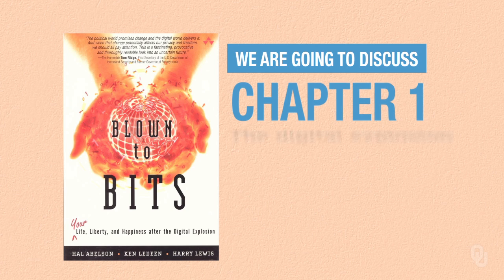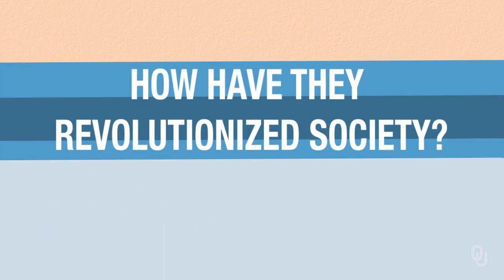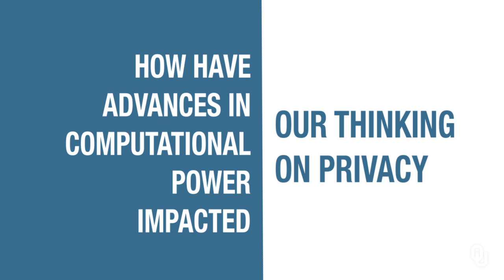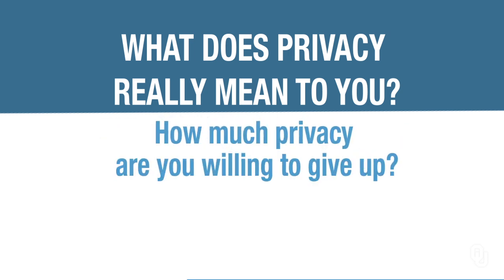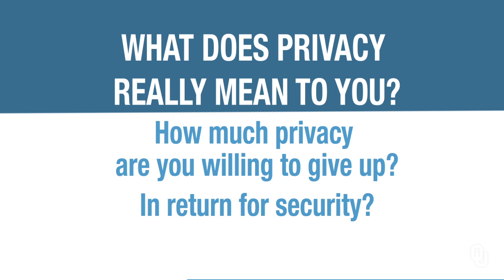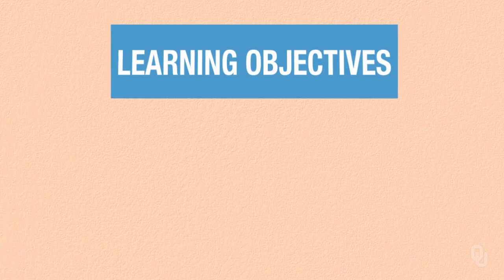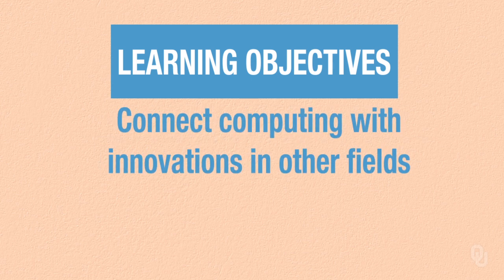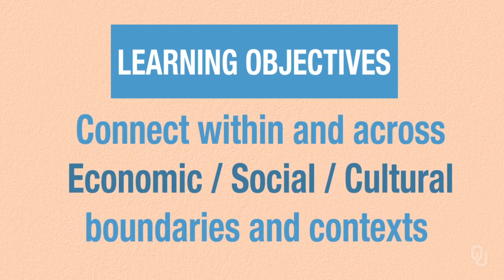Computational Thinking - 2.1 Overview - Introduction